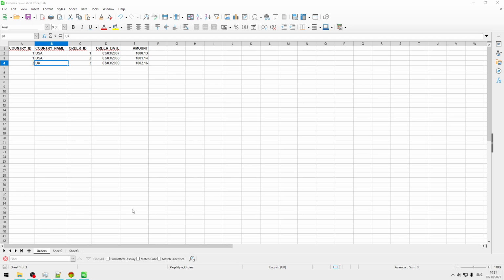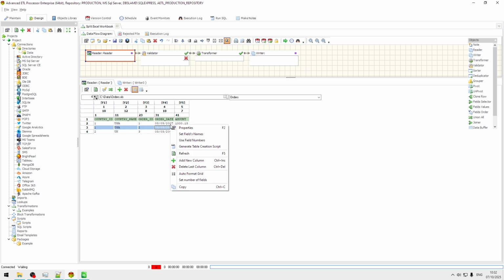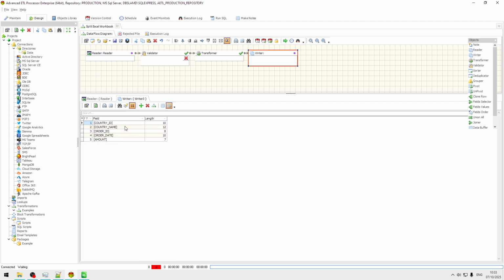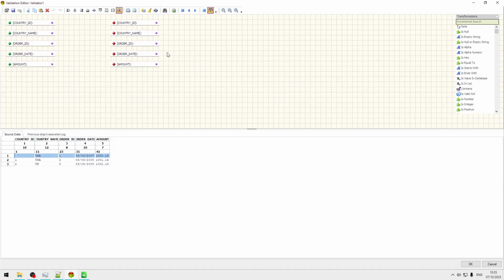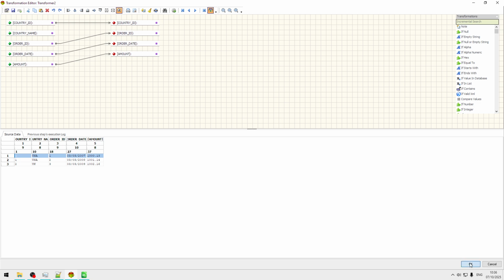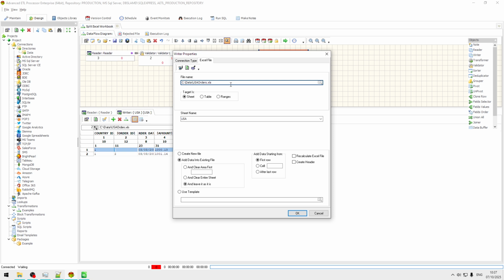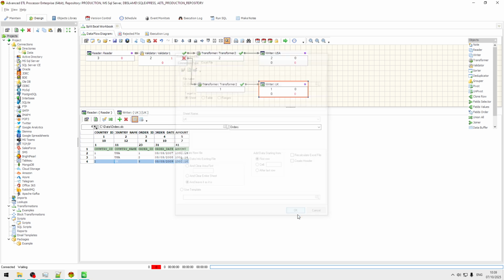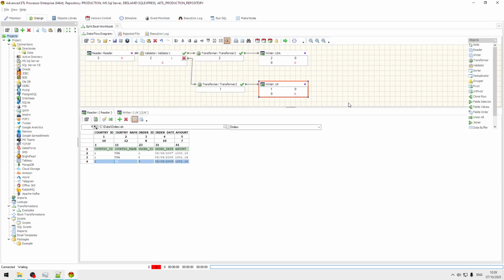Split Excel File into multiple workbooks based on column value | Advanced ETL Processor Tutorial 🎥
Learn how to split an Excel file into multiple workbooks based on a column value using *Advanced ETL Processor* — no coding, no Excel macros required!
In this tutorial, we show how to automatically separate large Excel datasets into smaller files grouped by department, region, or any field you choose.

✅ Split Excel files automatically by column value
✅ Create separate workbooks for each group
✅ Process large datasets in seconds
✅ 100% self-hosted — no cloud or scripting needed

💡 Perfect for finance, sales, HR, and operations teams that manage large Excel reports.

📌 *Got questions?*
Ask them on our support forum!